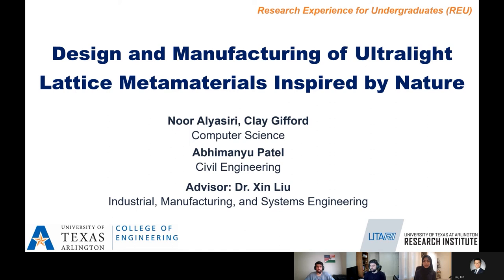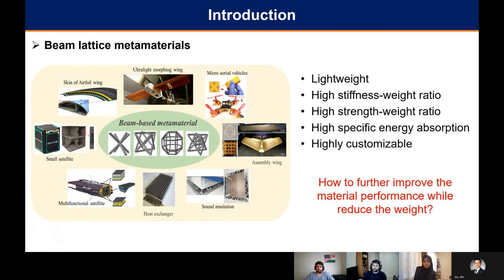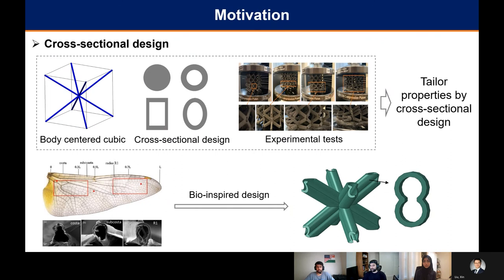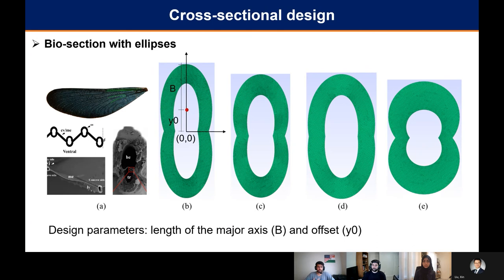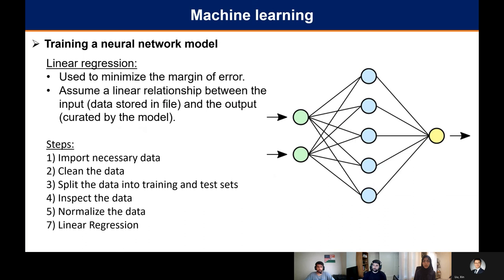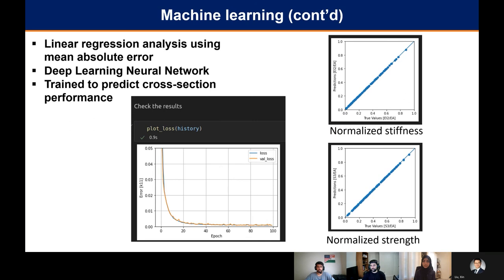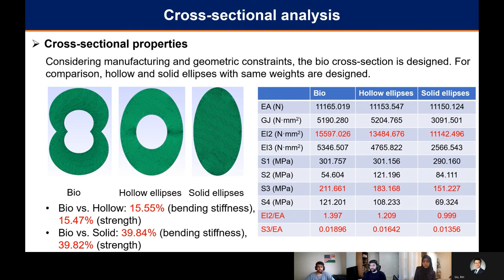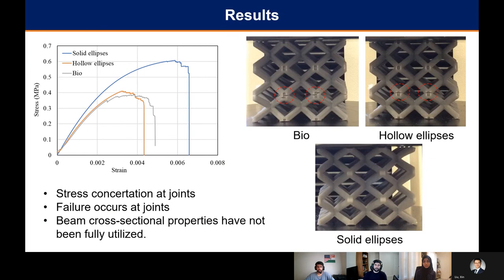UTA 2022REU: Design and Manufacturing of Ultralight Lattice Metamaterials Inspired by Nature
This is a presentation for the 2022 Research Experience for Undergraduates (REU) project at The University of Texas at Arlington. The presentation title is "Design and Manufacturing of Ultralight Lattice Metamaterials Inspired by Nature".